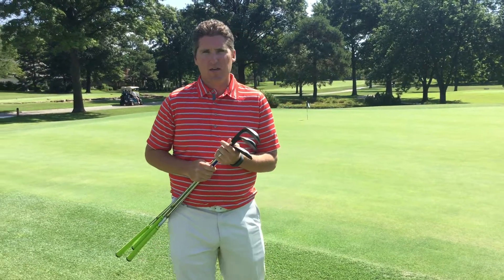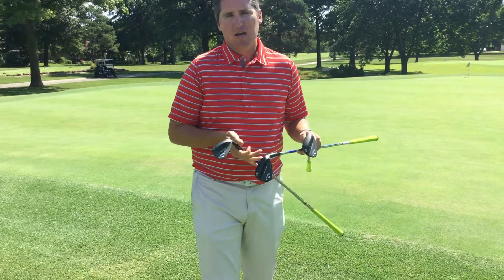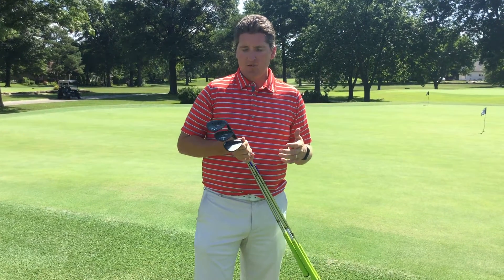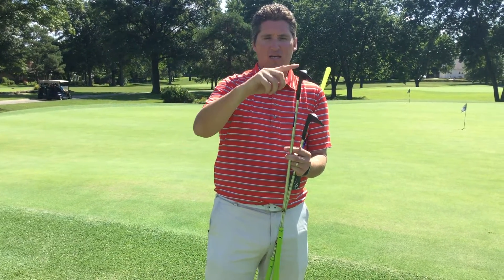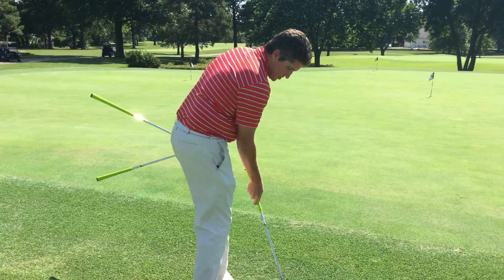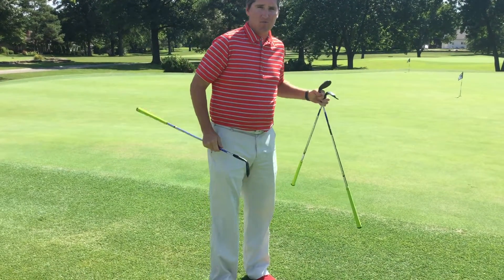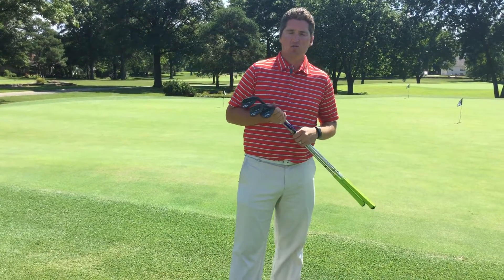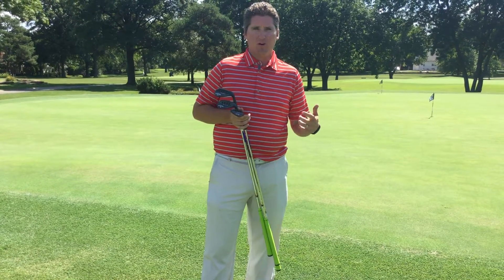Ryan talks about bounce on wedges and how to properly pick your wedge.